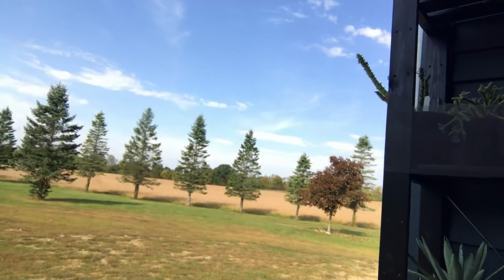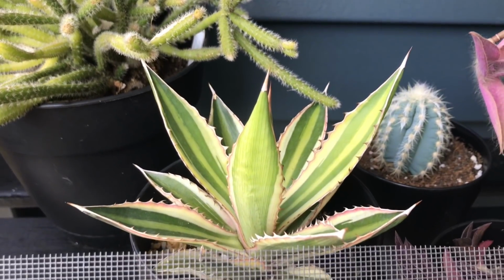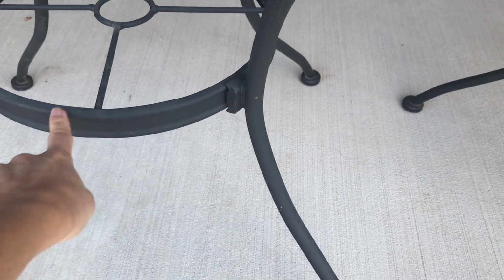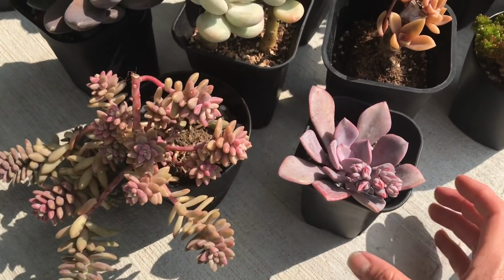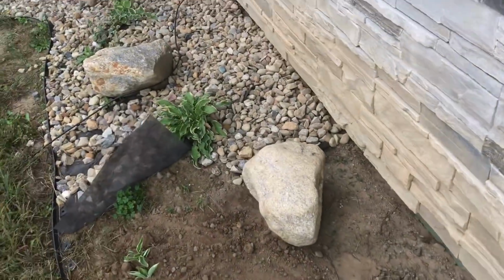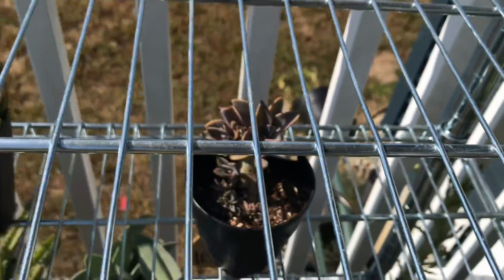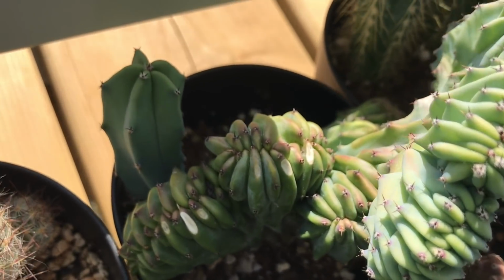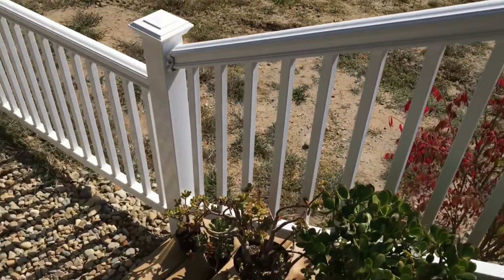Succulent Fall Colors, Outdoor Succulent Set Up and Landscaping Update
In this video I share my outdoor set up with shelves and variety or succulents such as crassulas, cacti, agaves, echeverias, graptosedums and aloes. Update on Graptoveria Fred Ives propagation.